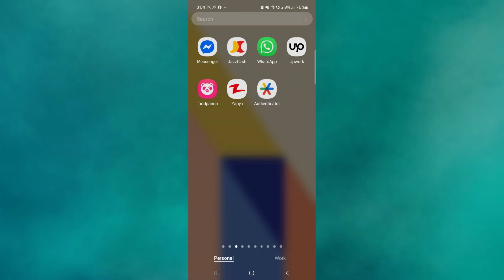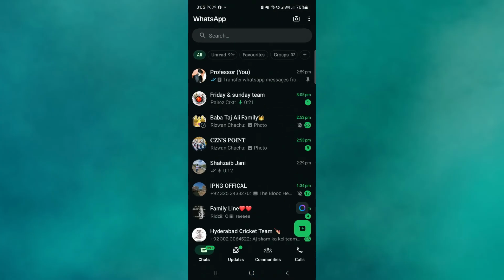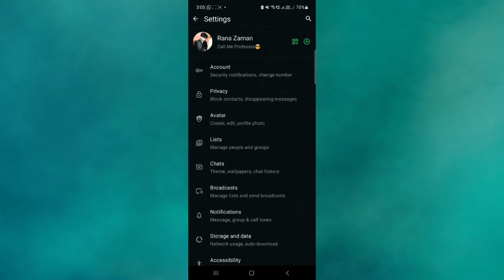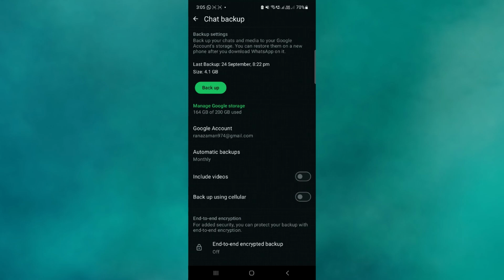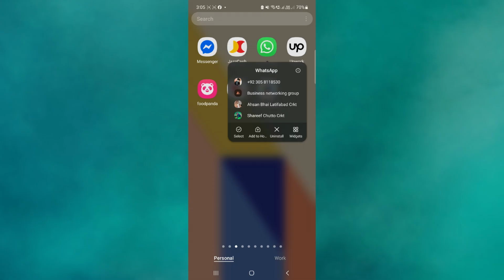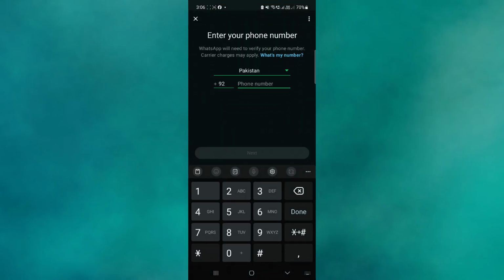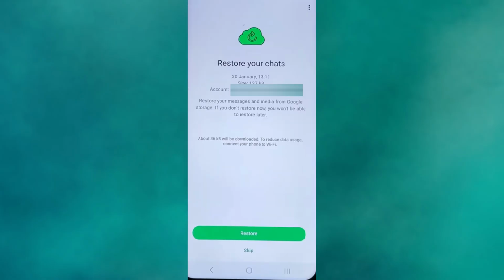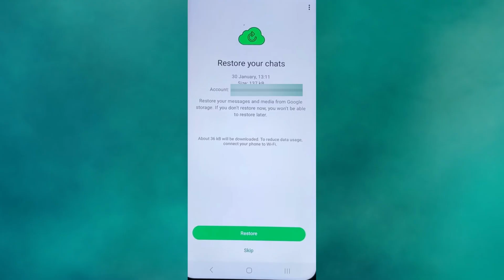How to Restore WhatsApp Backup from Google Drive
Want to restore your WhatsApp chats from Google Drive? In this quick tutorial, I’ll show you exactly how to recover messages, photos, and media using your Google Drive backup — even after reinstalling WhatsApp or switching phones.